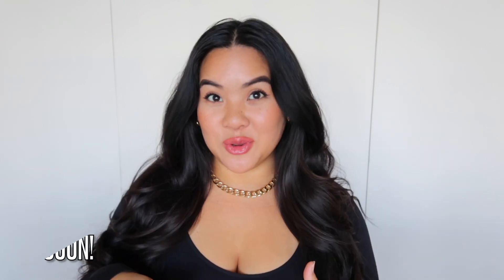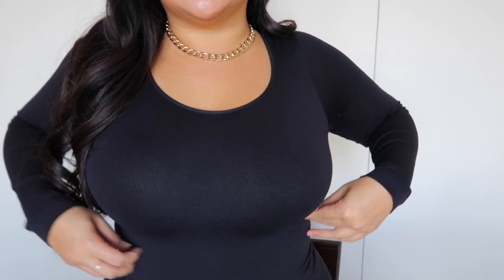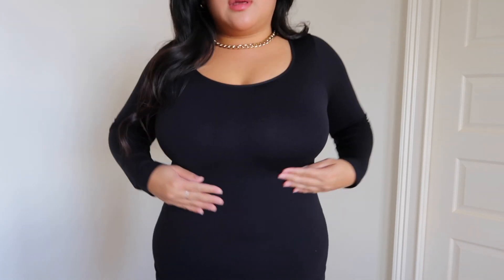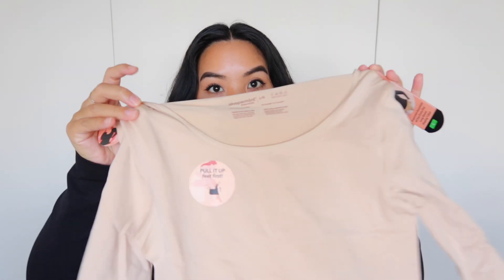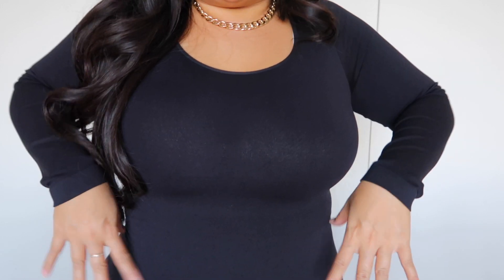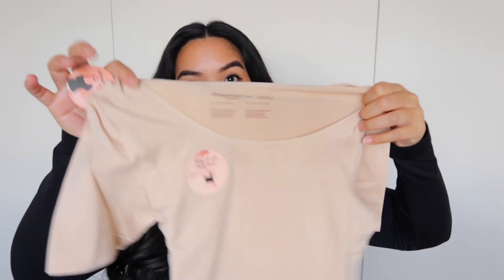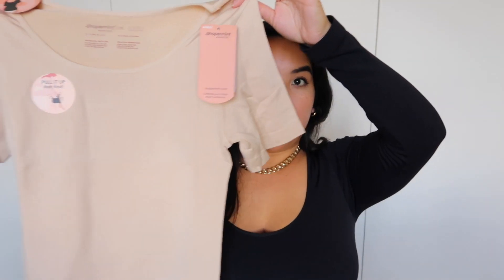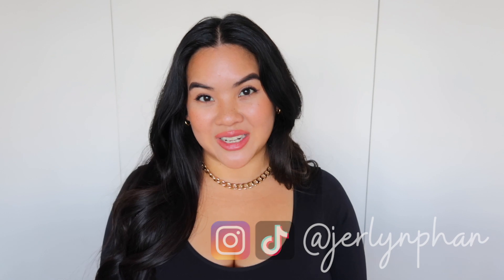NEW! Shapewear T-Shirts Review & TryOn | Shapermint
These are the NEW @Shapermint TSHIRTS! I have never tried a shaping shirt before and WOW they are super smoothing and comfy! If you're looking for a seamless everyday basic tshirt what gives you tummy control, this is it! 3 basics colors and size S-4XL!!

Code: JERLYNST20 for 20%off your enitre purchase!

Products mentioned:
Shapermint Long Sleeve Shaping T-Shirt:

My Favorite Amazon Finds!

Save 20%off your purchase with code: JERLYN20

Use link above to save!

Get 15%off your purchase: JERLYN15

MORE Codes to SAVE $$:
EARN CASH BACK (it's free) & get $20 when you sign up for Rakuten